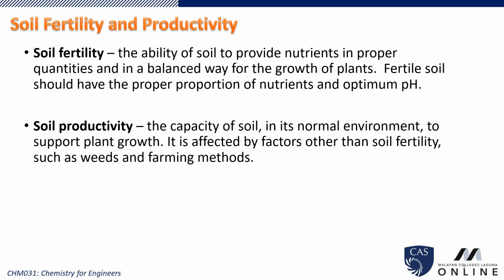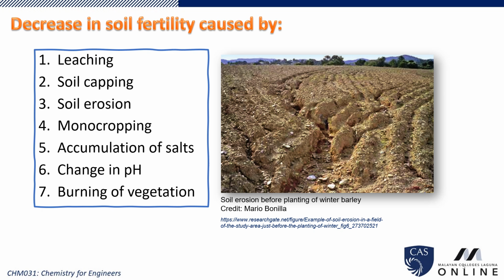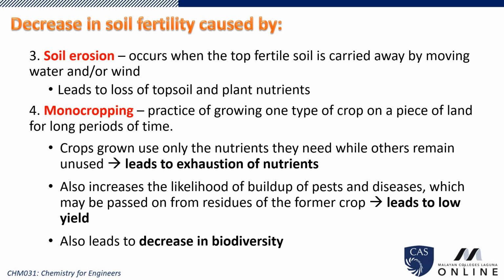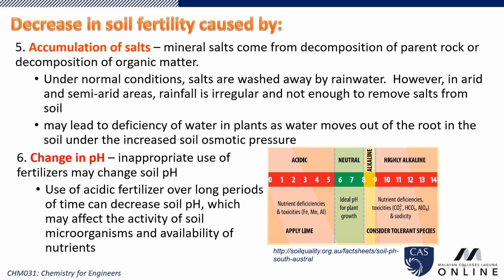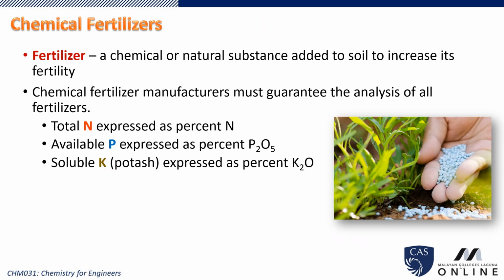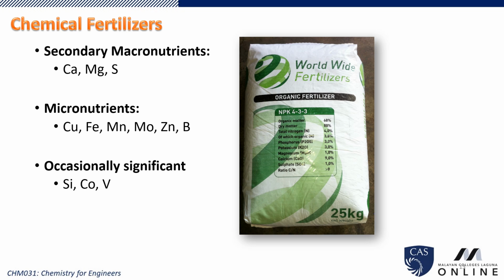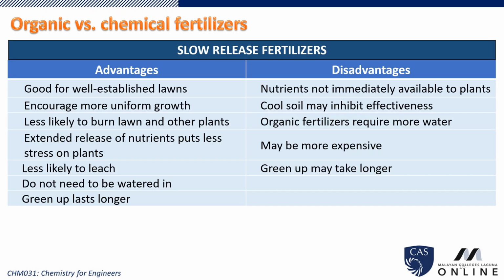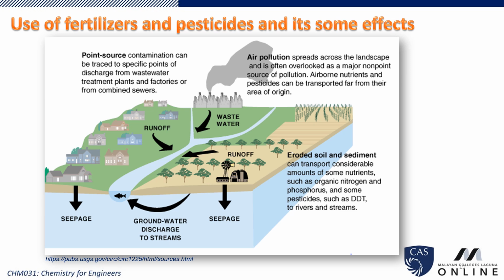Lesson 30 Soil Fertility and Soil Productivity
This video discusses Soil Fertility and Soil Productivity